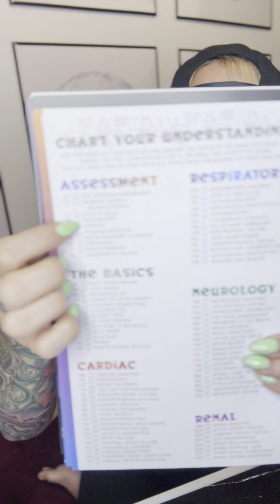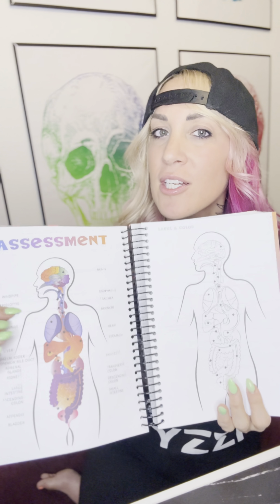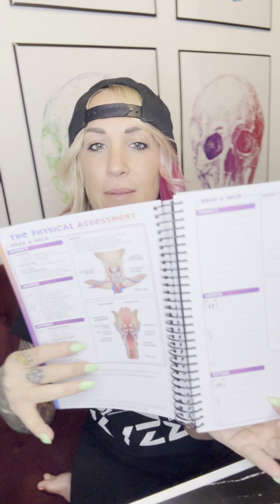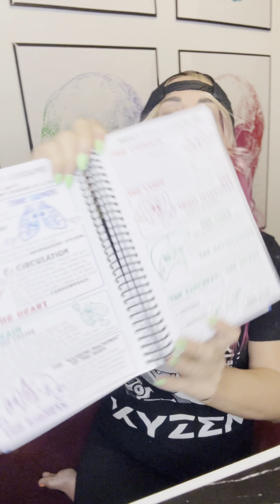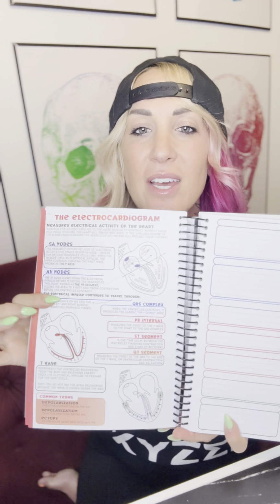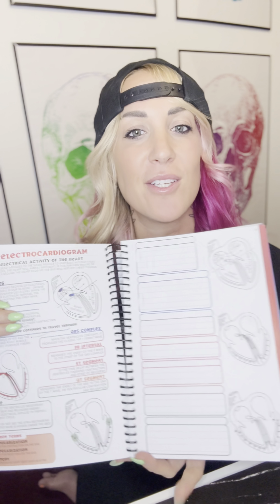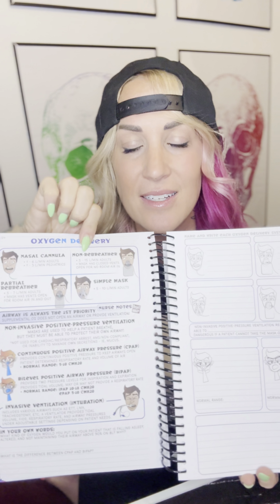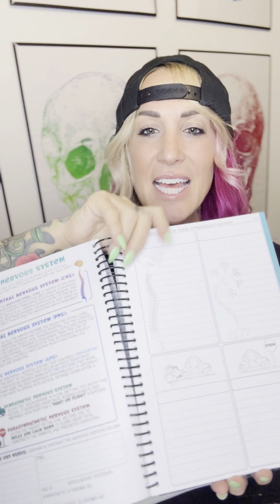The Nurse Workbook 2.0 - PRODUCT REVIEW by RekMED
Take a look at our MEGA 300 Page *NEW* Nurse Workbook 2.0!

Featuring new content
✅ New Upgrades to materials
✅ New Sections
✅ New Activities

Ready to get really hard medical concepts into your medical brain? You DO NOT have to be a nurse to understand our content! We start from the basics, like... "What is the spleen?". and work into advanced hemodynamics such as Mechanical Ventilation, LVADs, V/Q Match, etc. Since we break everything down in an easy to digest way... you do not need a degree or be in school to understand it. We aren't here to help you pass "the test". We're here to help you DO SO MUCH MORE THAN THAT!

Timecodes
00:00 Introduction
00:02 The Nurse Workbook 2.0 is a revamped 300-page workbook with new sections and improved content.
01:30 The Nurse Workbook 2.0 offers expanded content in various medical specialties.
02:50 Detailed nursing assessment guidance
04:06 Infamous organ page prompts thinking about organ functions
05:20 Understanding cardiac anatomy and circulation
06:30 Understanding the importance of ECMO and ventilation in patient care.
07:45 Importance of understanding ventilation, perfusion, diffusion in gas exchange
09:02 The Nurse Workbook 2.0 is a best-selling book designed to help retain knowledge and information.